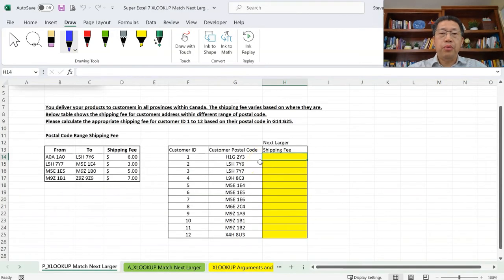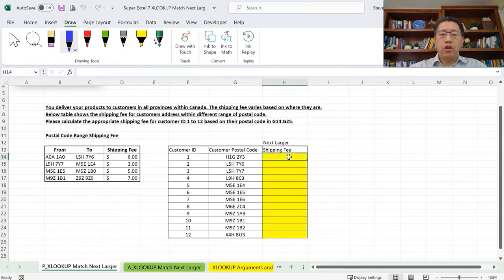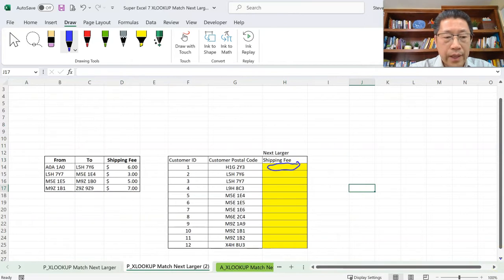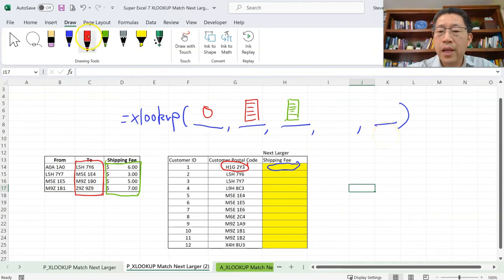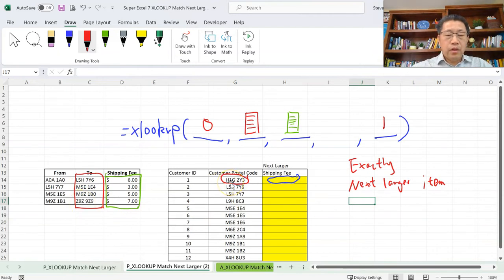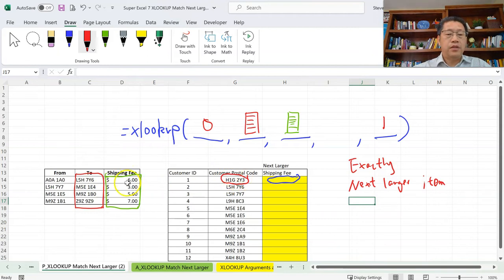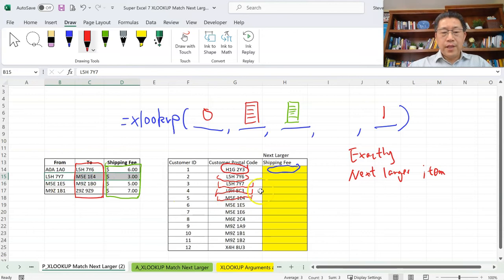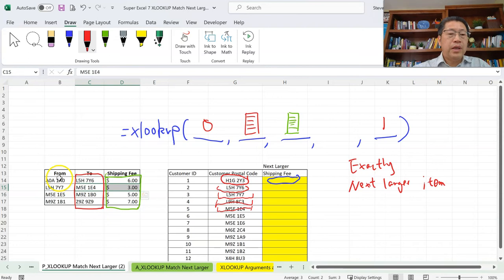Learn Excel XLOOKUP Inside Out - 7: Match Next Larger